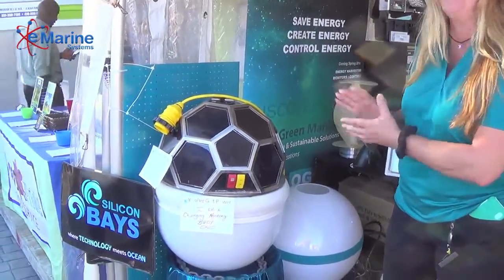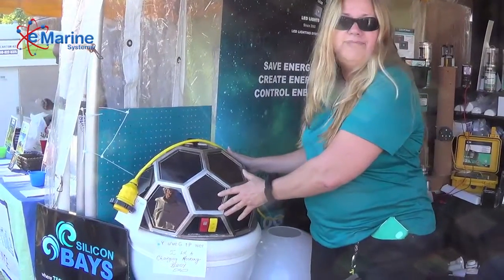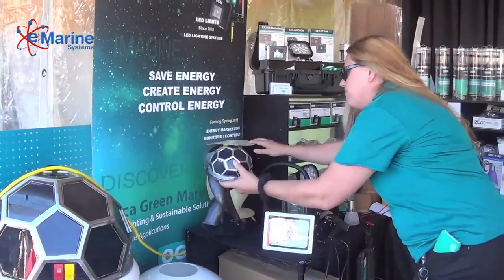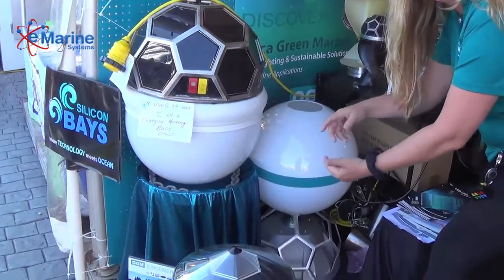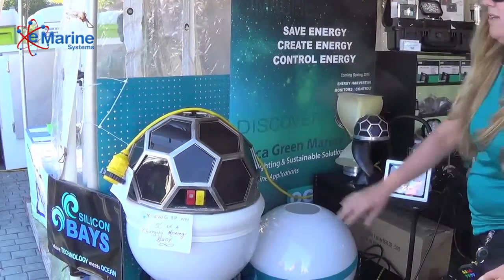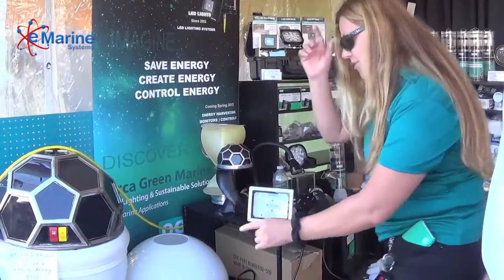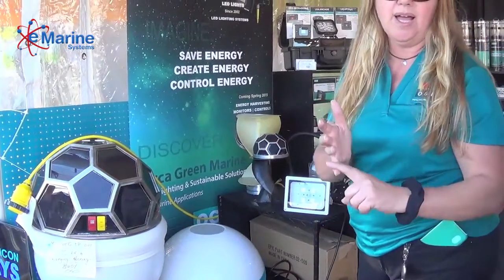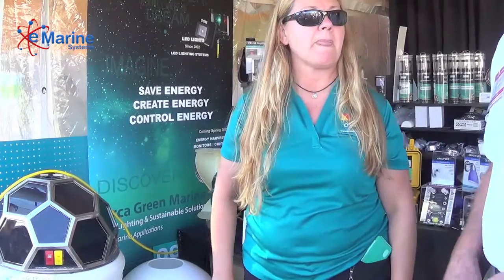Solar Buoy Annapolis Boat Show 2015 - e Marine Systems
The Solar Charging Buoy is an innovative product designed to harness energy using solar, kinetic or wind power. An ingenious artifact found at the Annapolis Boat Show 2015!